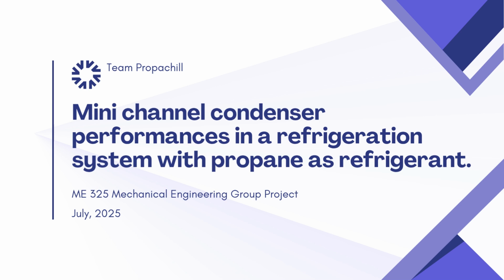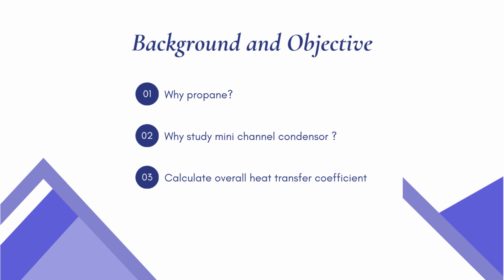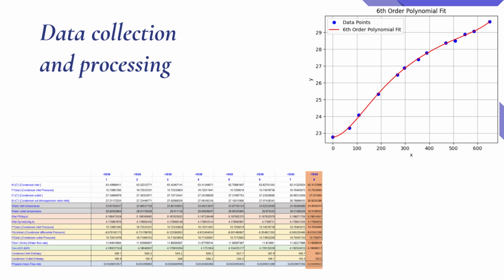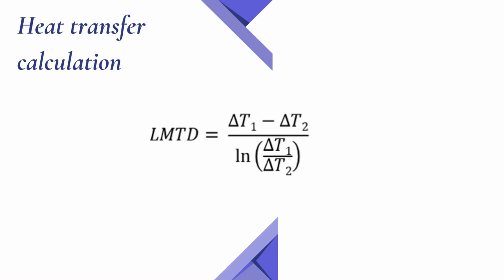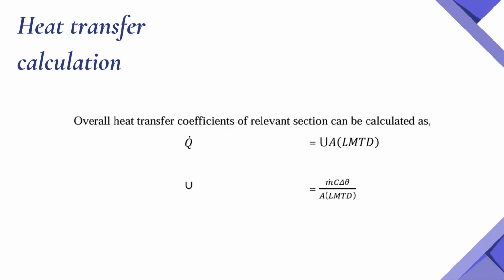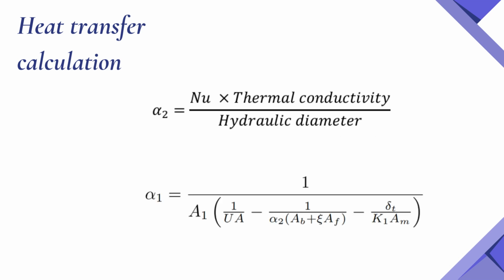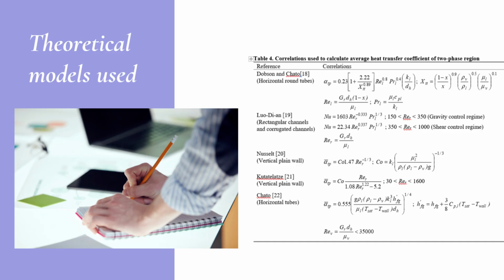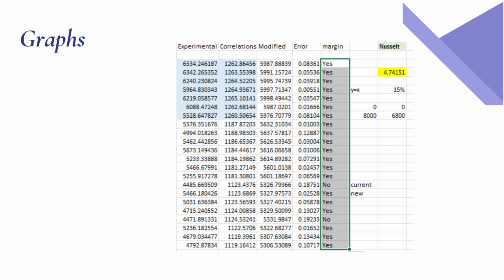Team Propachill Mini channel condenser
Mini channel condenser performances in a refrigeration system with propane as refrigerant.